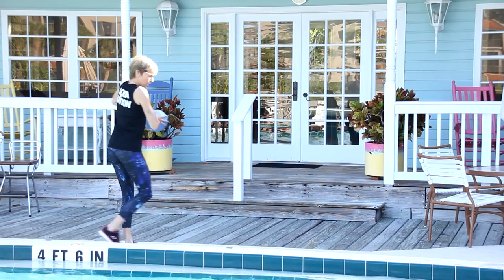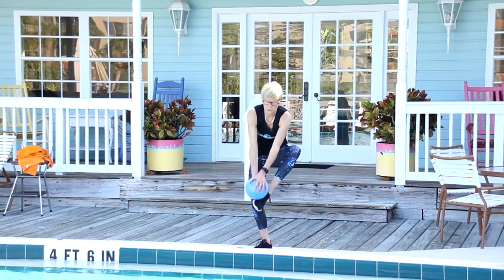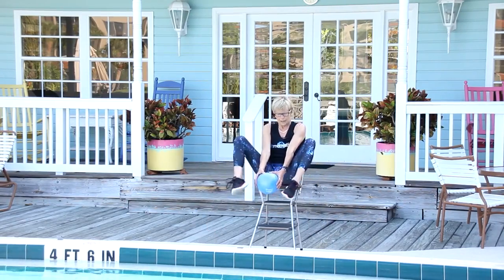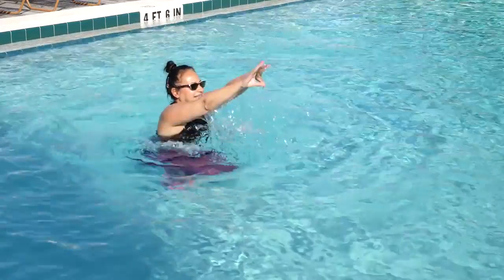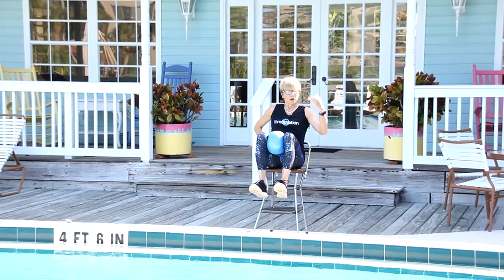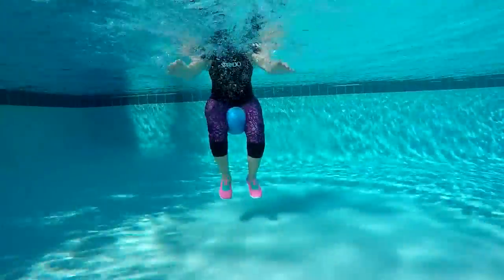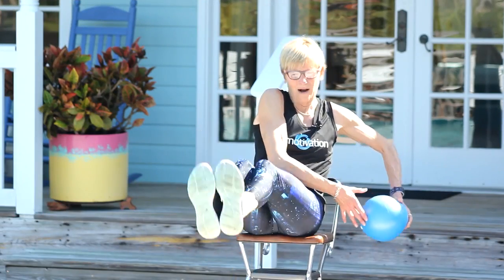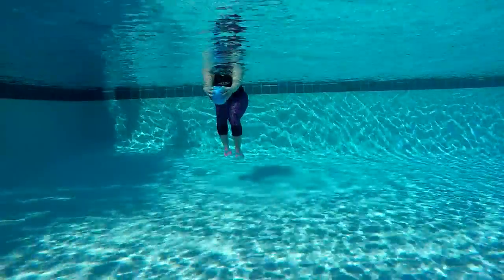Aqua Ball Interval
Belgian Aqua Instructor, Carine Van den Berghe, shares an aqua fitness workout that combines cardio and sculpting with a ball.   For more information on this workout and the ball used